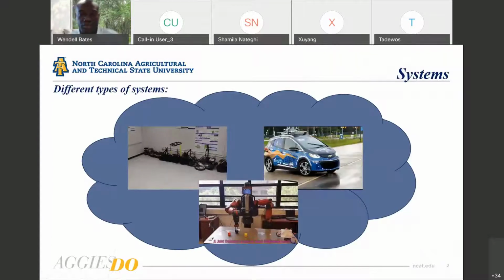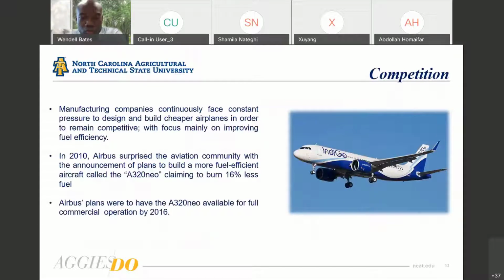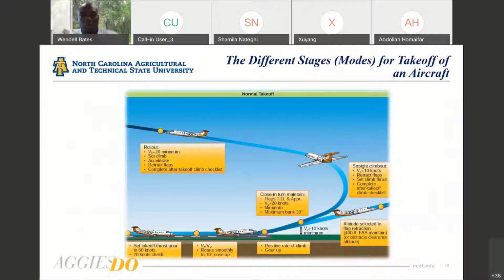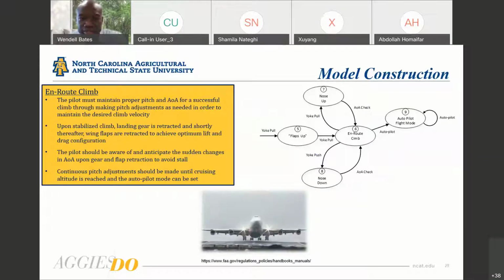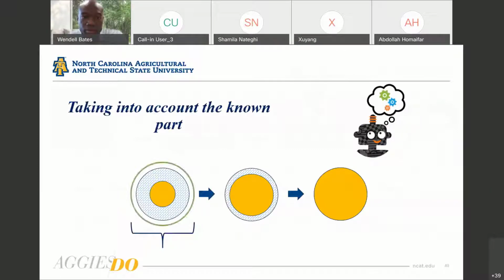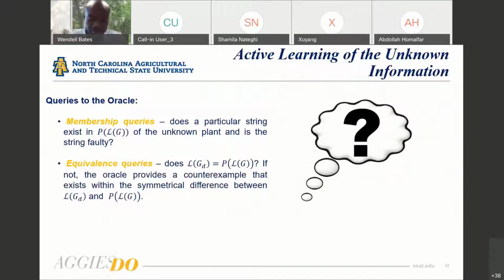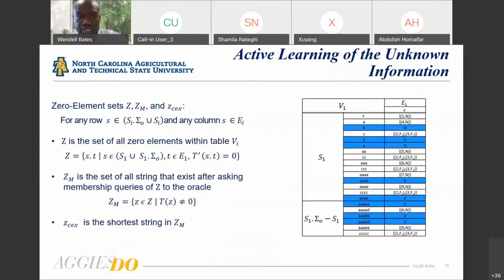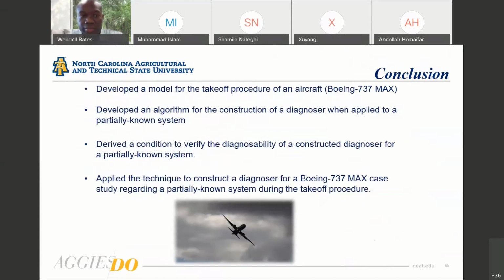Learning a Partially-Known Discrete Event System: Boeing 737-MAX Case-study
In this talk, Wendell Bates, a member of ACCESS Lab, gives a brief overview of a novel active-learning technique for fault diagnosis of a partially-known system modeled as a finite-state Discrete Event System (DES). The proposed technique first tabularly gathers information from a diagnosis tool, termed diagnoser, constructed from the available information of the known part of the system. An active-learning technique is then executed to iteratively capture information regarding the unknown portion of the system to construct the remaining part of the diagnoser. The final constructed diagnoser is ultimately able to detect and identify occurred faults through the examination of the observable behavior of the system. In order to display the details of this method, we have applied this method to a real-world case study concerning the Boeing 737-MAX and the implementation of the Maneuvering Characteristics Augmentation System (MCAS).